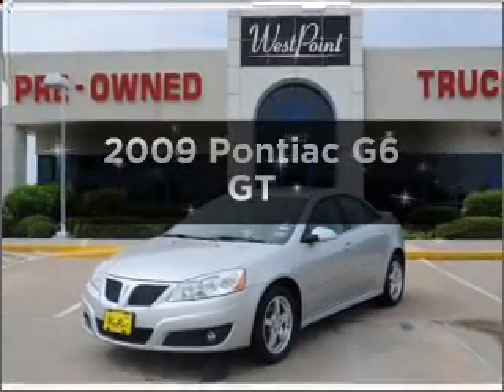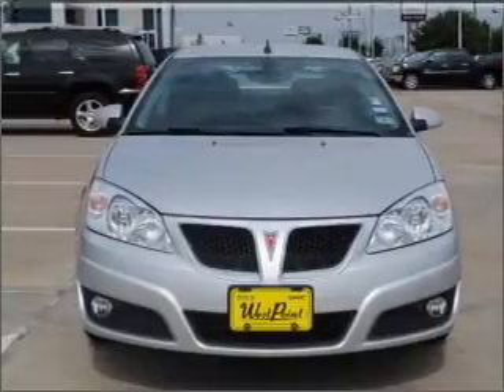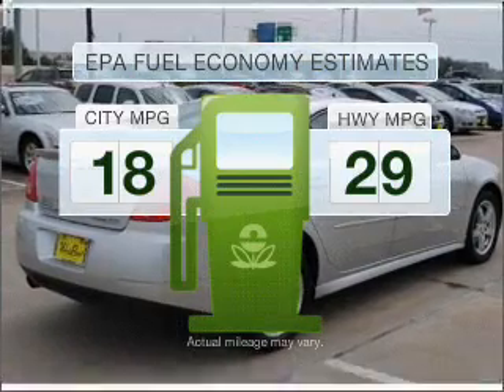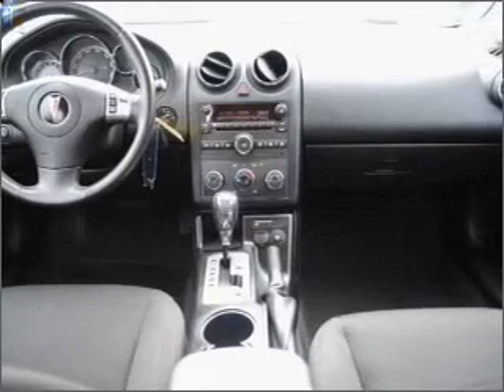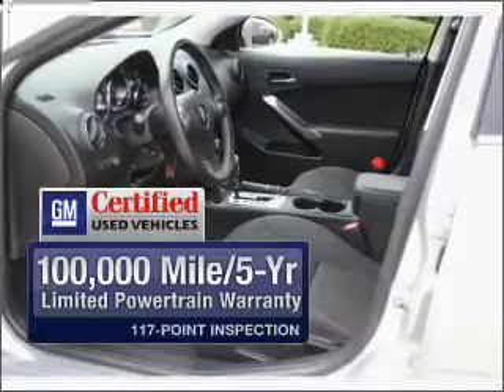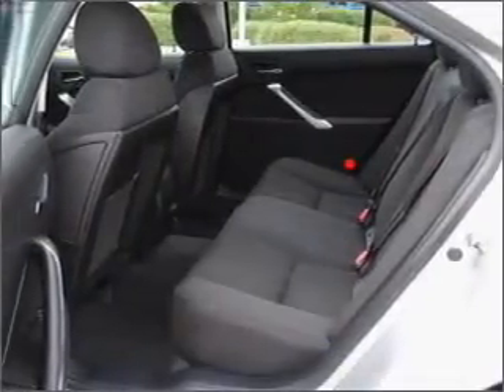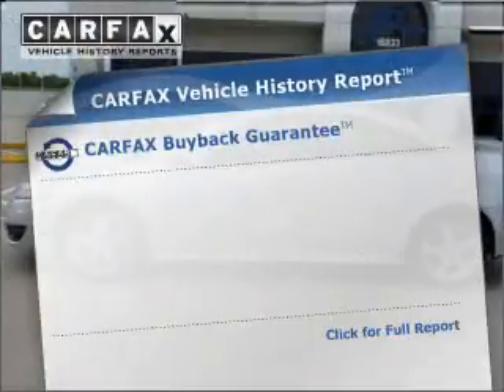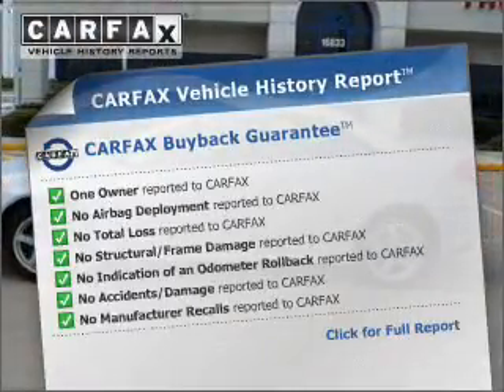2009 Pontiac G6 - Houston TX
Year: 2009
Make: Pontiac
Model: G6
Trim: GT
Engine: 3.5 liter 6 cylinder 12 valve
Transmission: 4-Speed Automatic
Color: Silver
Mileage: 36463
Address:
16835 Katy Freeway
Houston